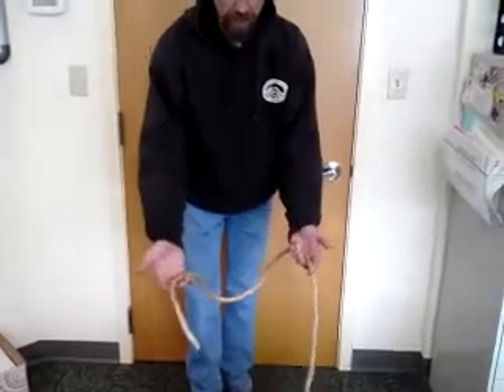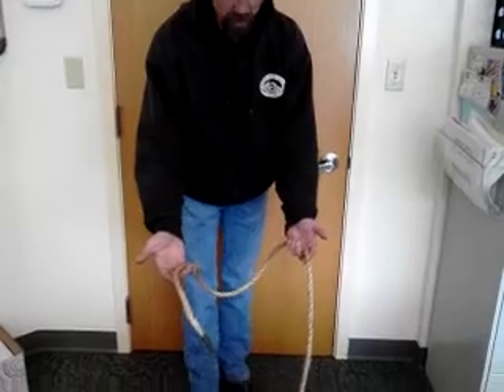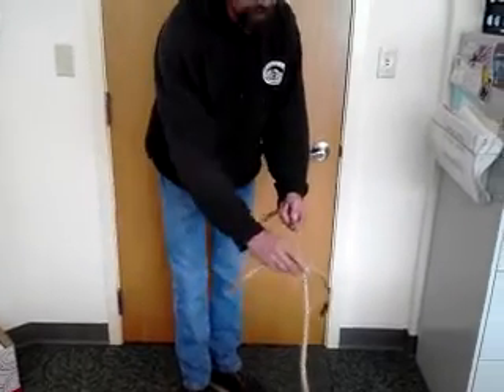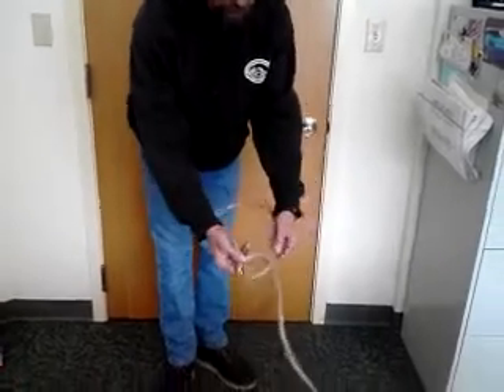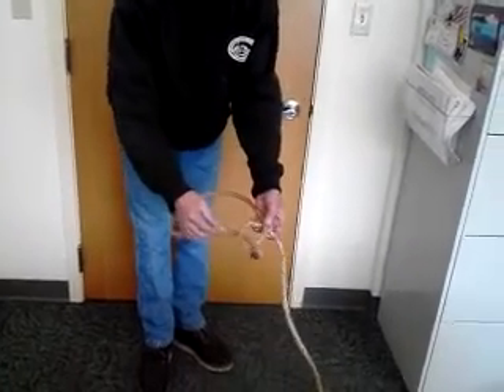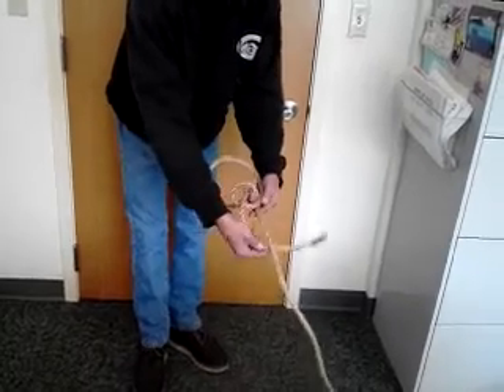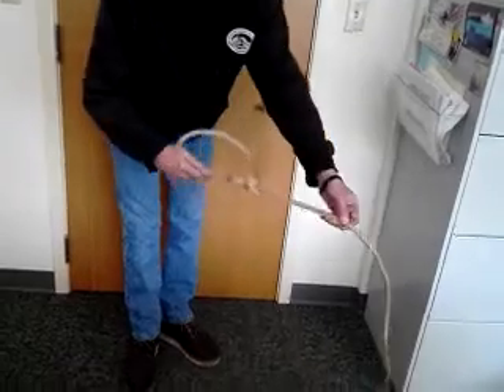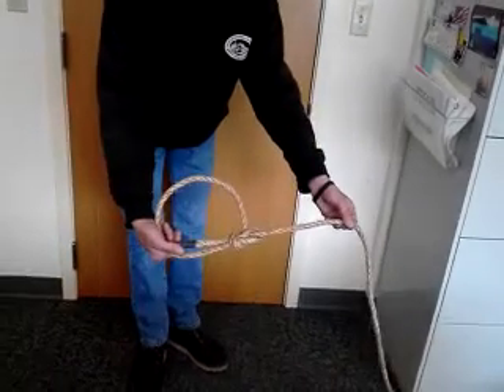bowline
How to tie the Bowline know